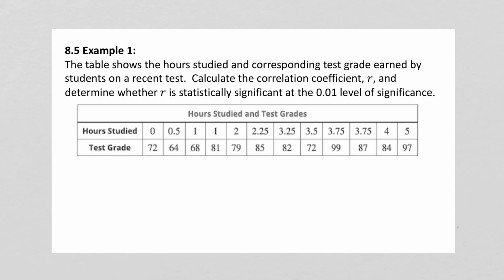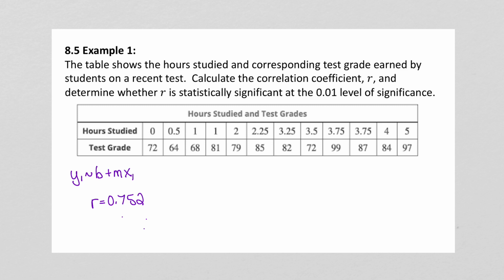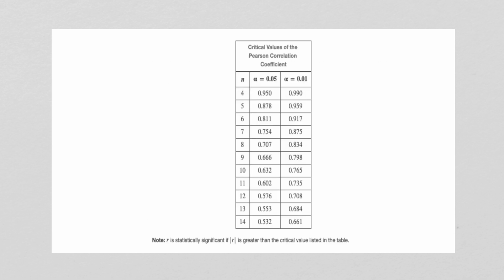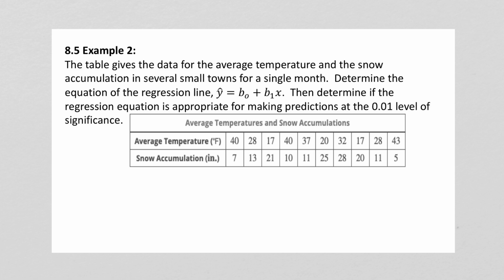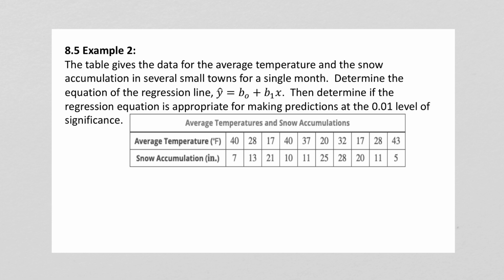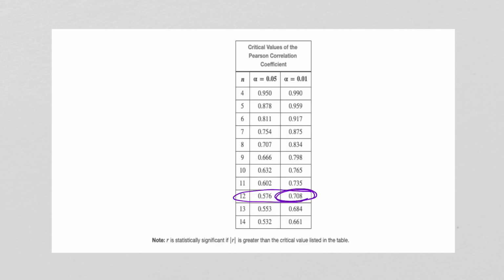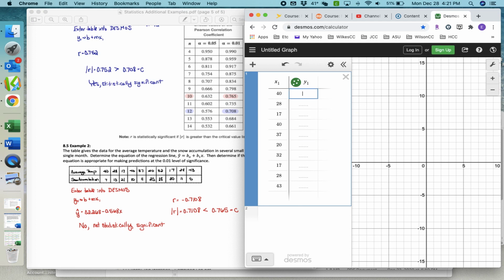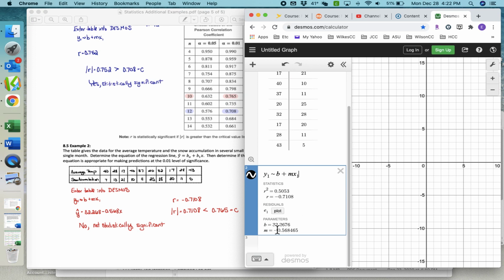8 5 Additional Examples